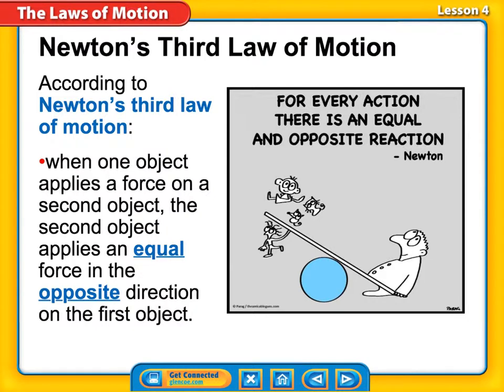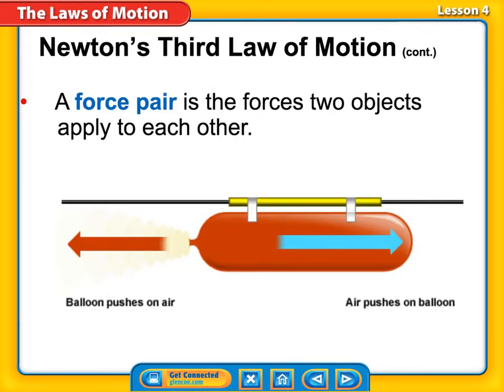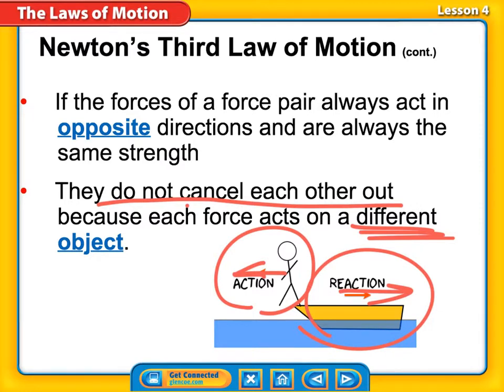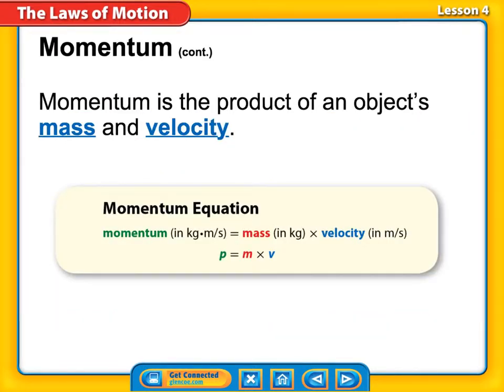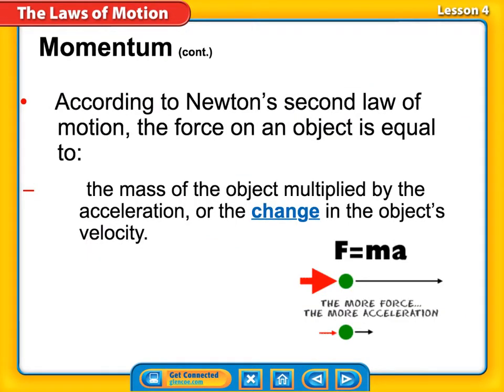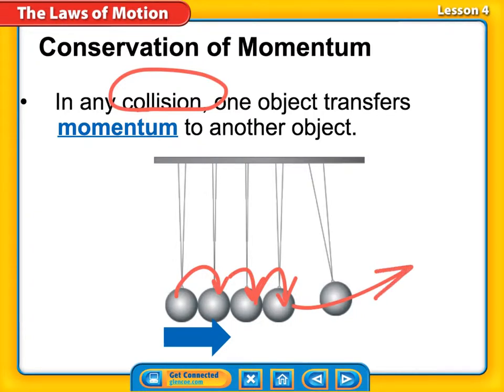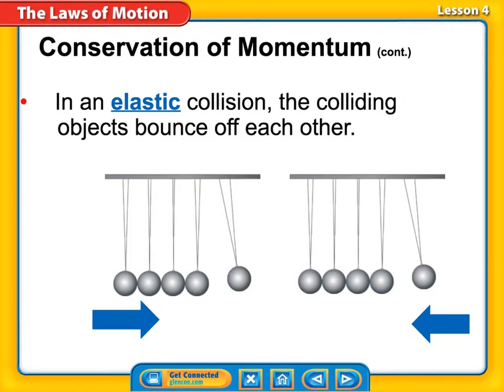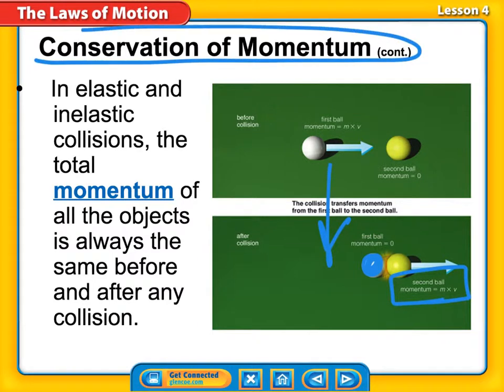2.4 Newton's Third Law